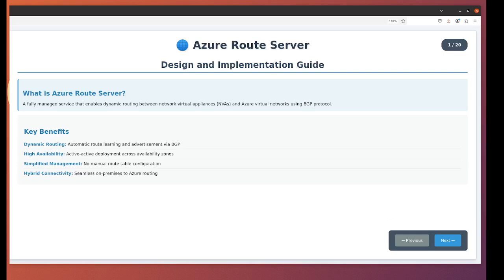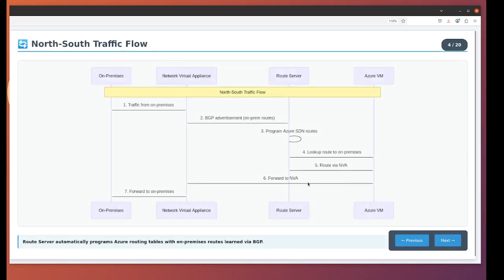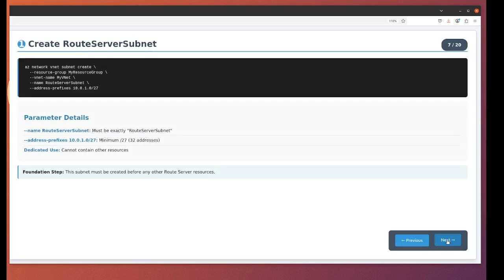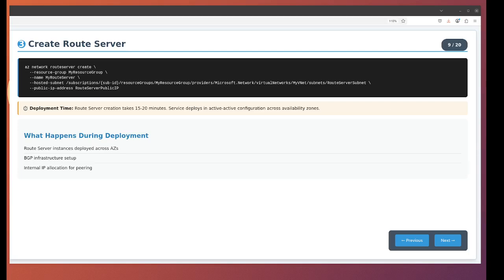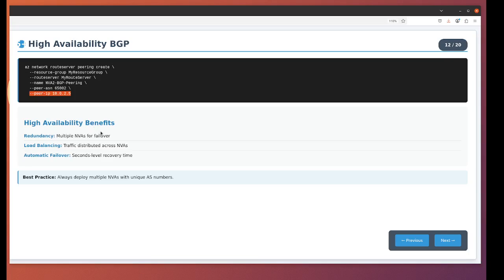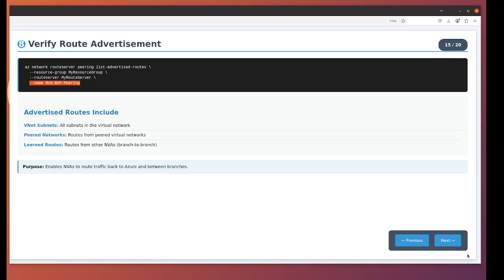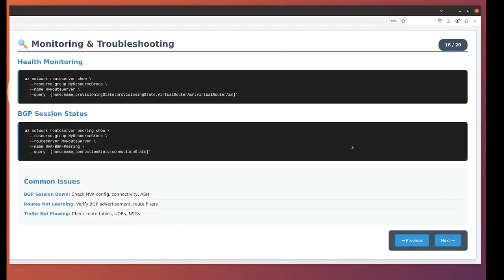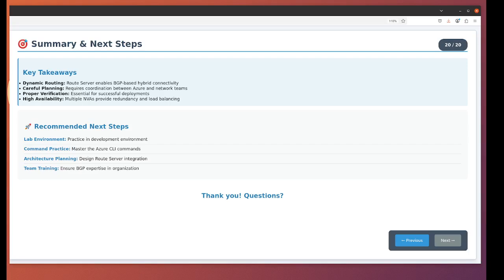Mastering Azure Route Server: The Ultimate Guide to Dynamic Hybrid Routing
Tired of managing complex static routes for your hybrid cloud network? Welcome to your complete guide on Azure Route Server, the service that acts as the intelligent traffic director for your Azure environment!

In this deep dive, we break down how Azure Route Server simplifies and automates dynamic routing between your Network Virtual Appliances (NVAs) and Azure's software-defined network. Using BGP, Route Server eliminates the need for manual route table management, making your hybrid connectivity more resilient, scalable, and easier to manage.

This is a must-watch for any Azure Cloud Architect, Network Engineer, or Security Professional looking to build robust, enterprise-grade hybrid networks. We'll guide you through the entire process with real-world scenarios and step-by-step Azure CLI commands.

➡️ In This Video, You Will Learn:

    The "Why": Understand the core architecture of Azure Route Server and how it solves hybrid routing challenges.

    The "How": A complete, hands-on deployment guide using Azure CLI, from creating the dedicated subnet to configuring BGP peering.

    Traffic Flow Explained: See exactly how East-West (inter-subnet) and North-South (hybrid) traffic is intelligently routed through your NVAs.

    BGP Deep Dive: Learn how routes are learned from your on-premises network and automatically propagated into Azure.

    High Availability: Discover how Route Server provides built-in redundancy for your NVAs without extra configuration.

    Verification & Best Practices: Master the commands to verify your deployment, troubleshoot common issues, and follow production-ready best practices.